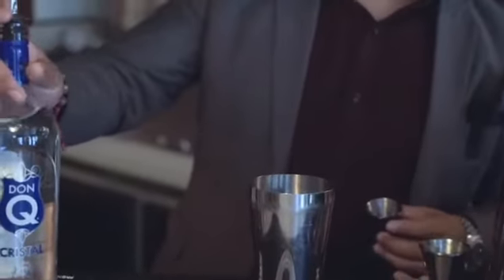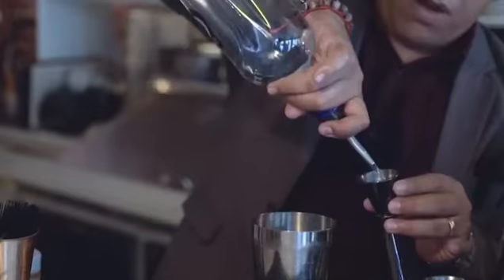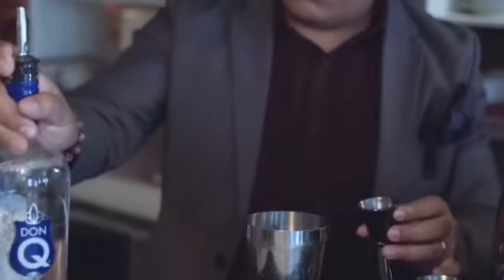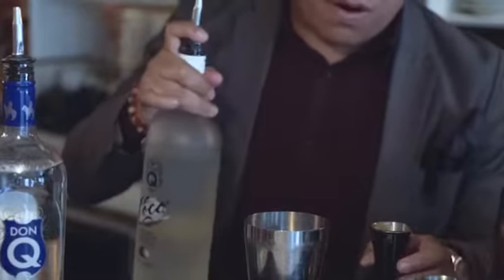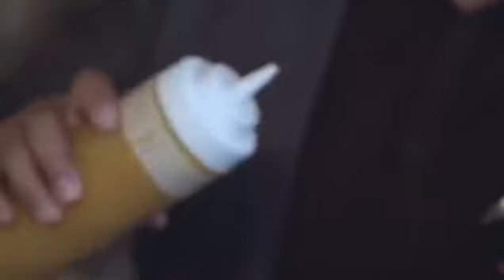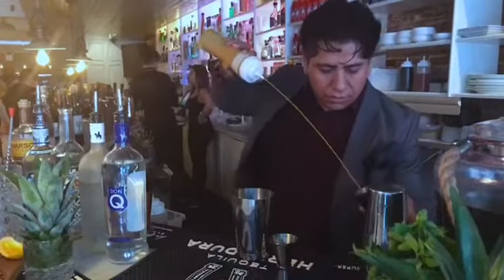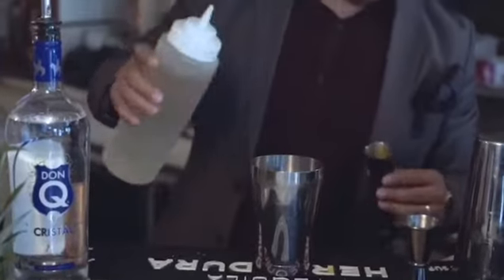Making of 'The Q Train' cocktail at LaPulperiaNYC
Making of 'The Q Train' cocktail with @donqrum by our mixologist @roman.1424 🍹